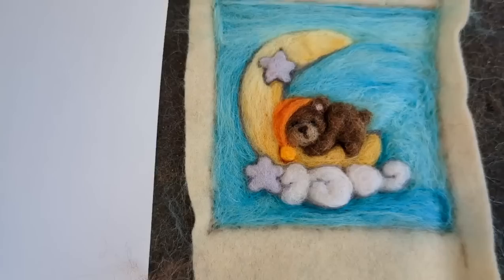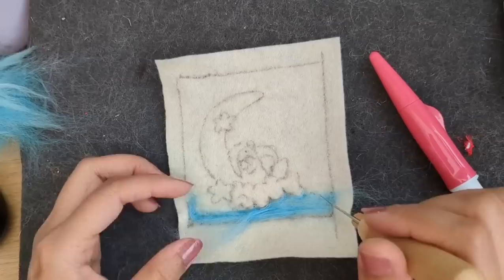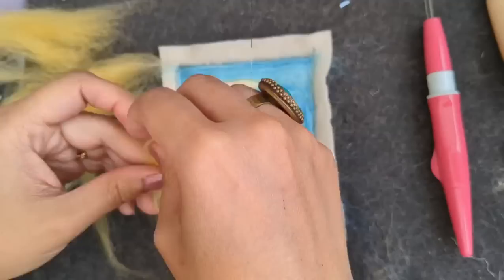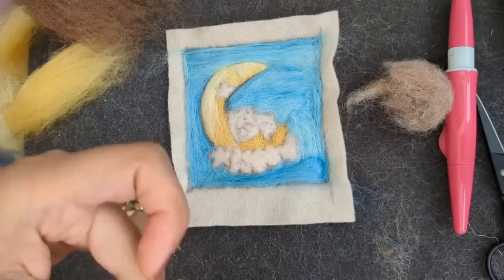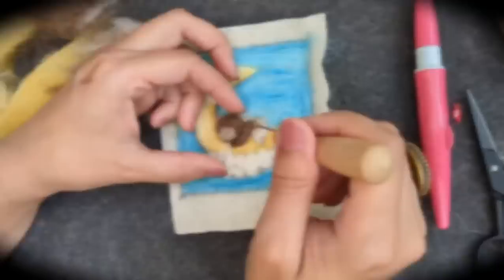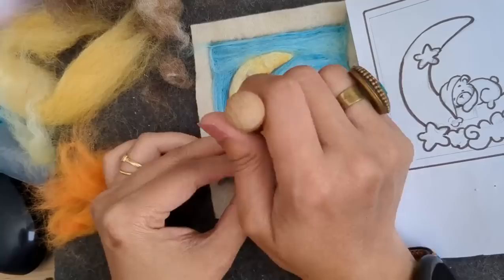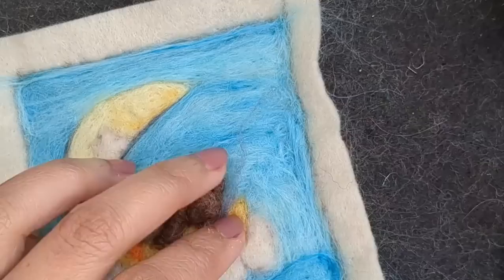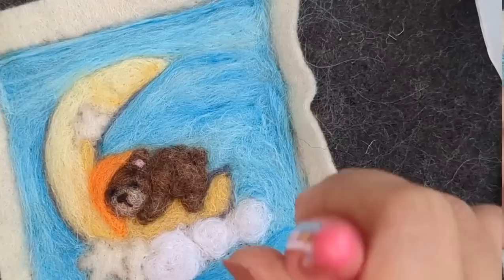Moon Teddy Wool Painting/ Needle Felting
This is a little wool painting of a teddy bear on a moon. I have made the teddy 3D and the painting is flat.
Hope you enjoy the tutorial and follow along.